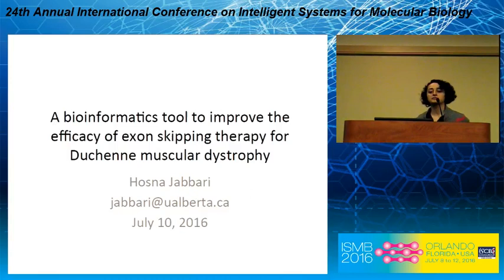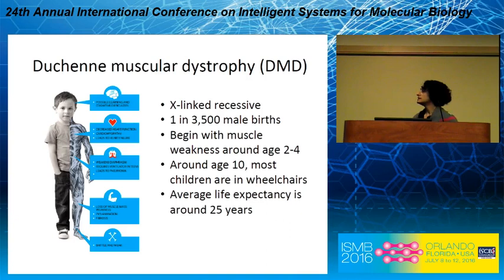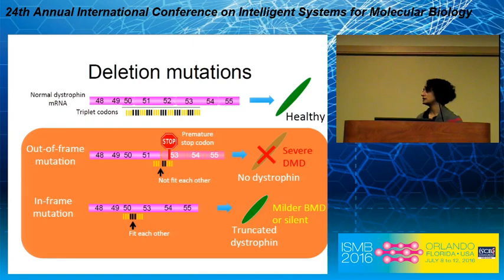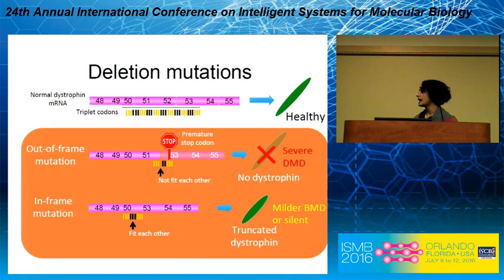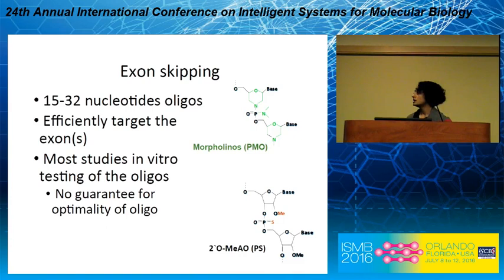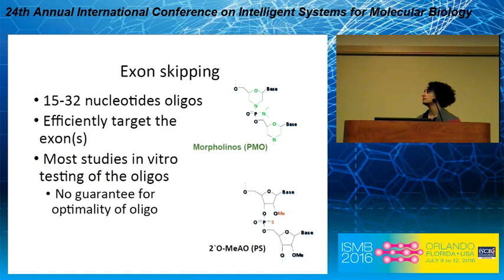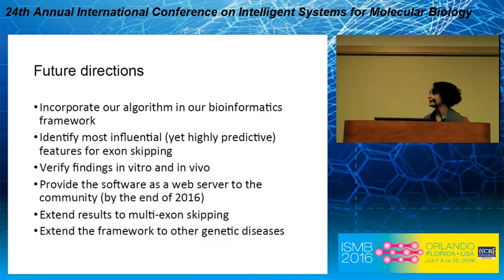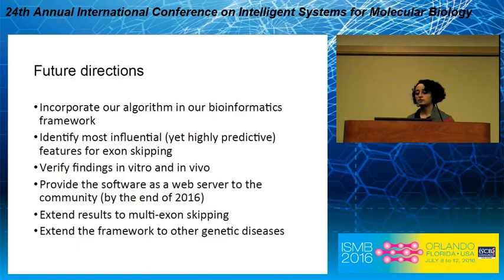A bioinformatics tool to improve the efficacy of exon... - Hosna Jabbari - Oral Poster - ISMB 2016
A bioinformatics tool to improve the efficacy of exon skipping therapy for Duchenne muscular dystrophy - Hosna Jabbari - Oral Poster - ISMB 2016